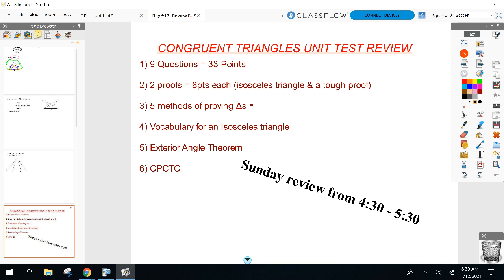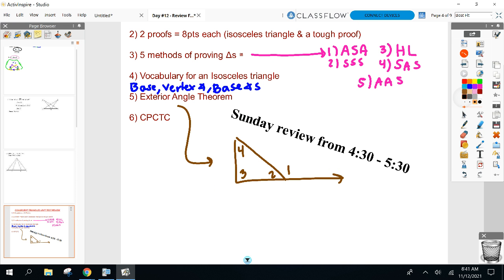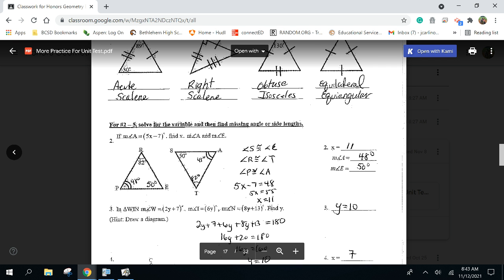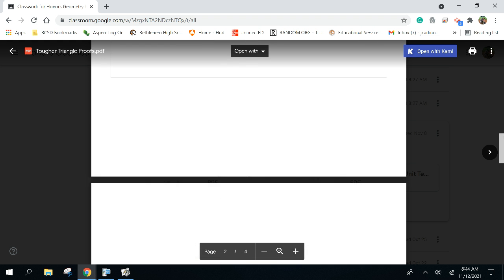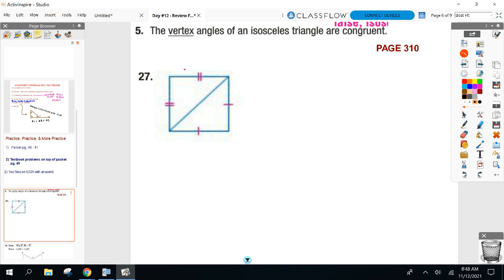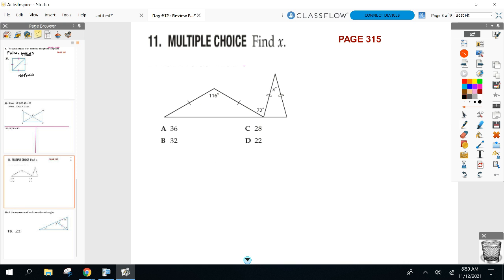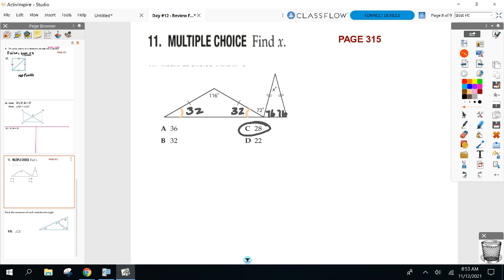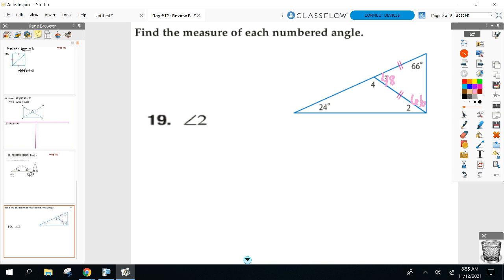Honors Geometry BC Nov 12th - Unit 4 Day 12 - Review For Unit Test